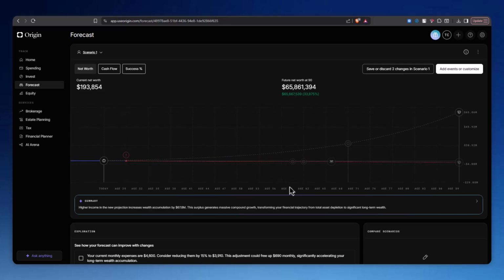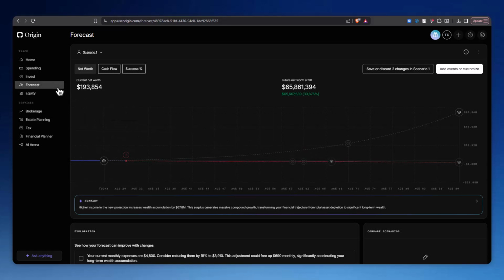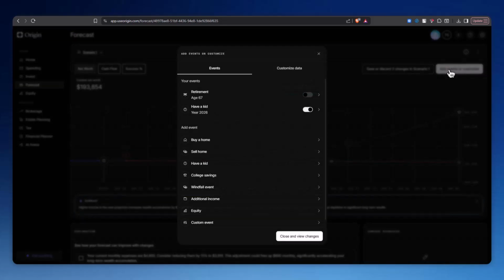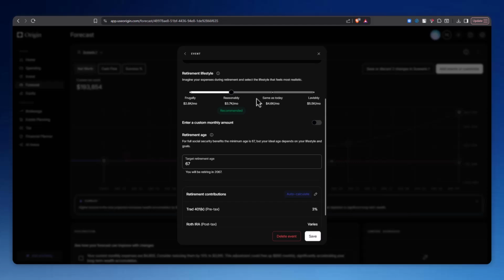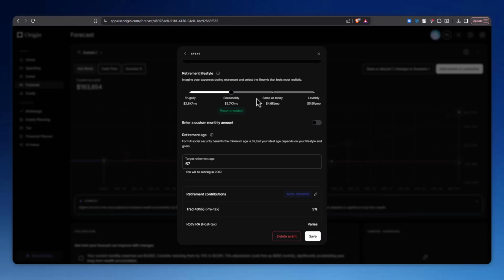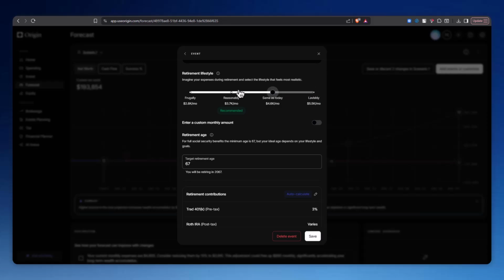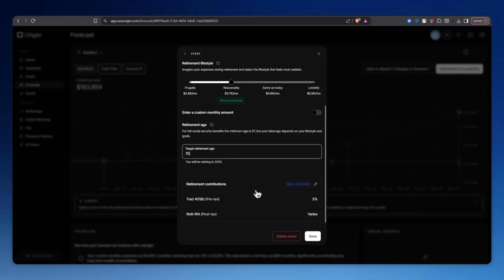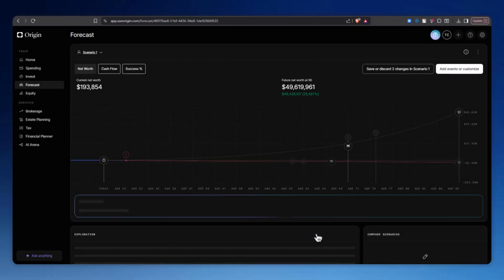How to Set a Retirement Goal using Origin Financial (Full Guide)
In this video, you will learn exactly how to define and track your financial future using the Origin platform. Setting a retirement goal is the first step toward financial independence, and we make it easy to understand.

Key topics covered:
- Accessing the goal setting dashboard
- Calculating your target retirement age
- Inputting your desired monthly income
- Adjusting for inflation and market growth
- Monitoring your progress over time

Take control of your financial planning today by following these simple instructions to ensure you are on the right track for your sunset years.